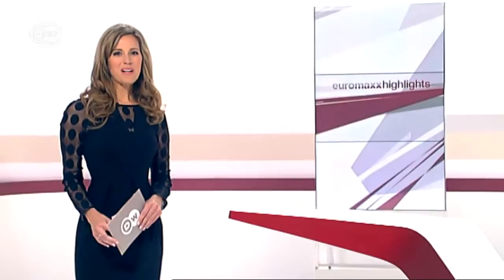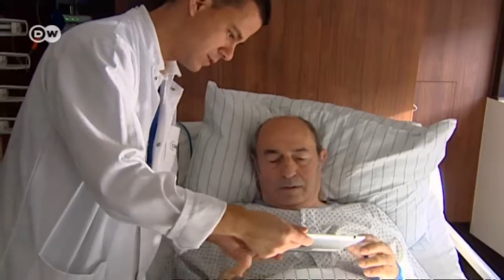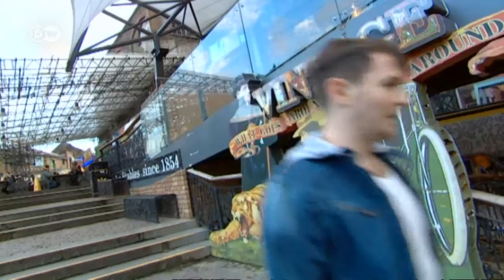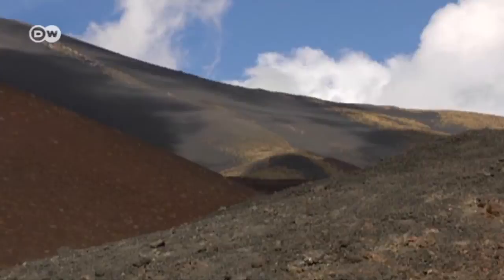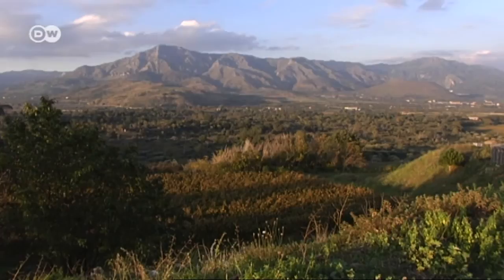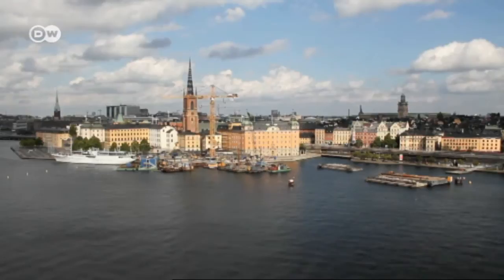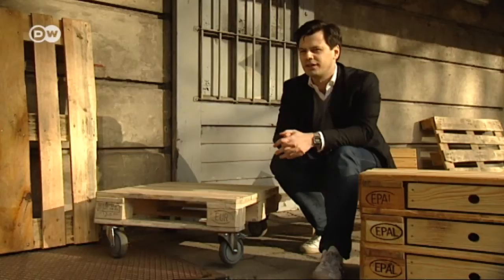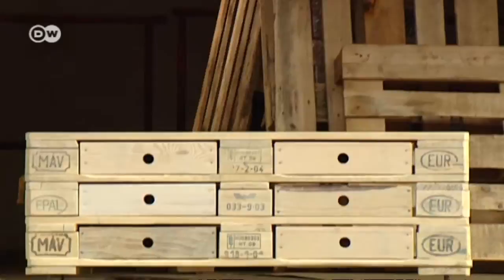Euromaxx Highlights 23 Nov 2013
In this highlight edition: Interior designers are finding lighting concepts more and more important, not just from the aesthetic point of view, but they can also have influence of mood and health. - British artist Denimu creates portraits and landscapes from different demin fabrics. - And we visit the Italian island of Sicily.